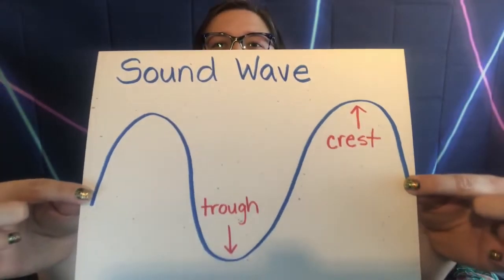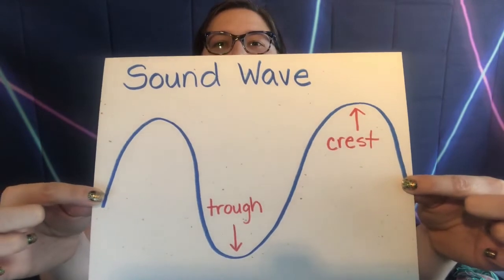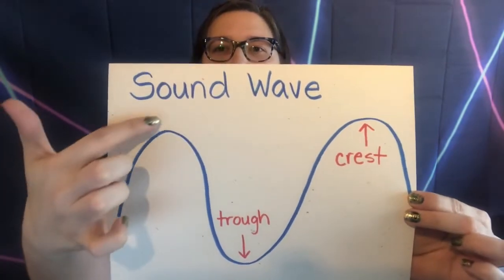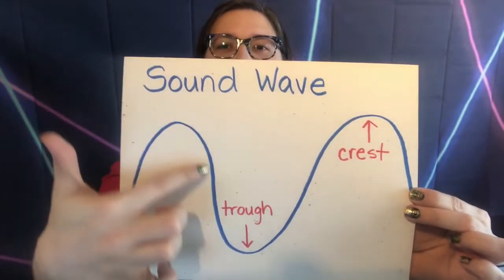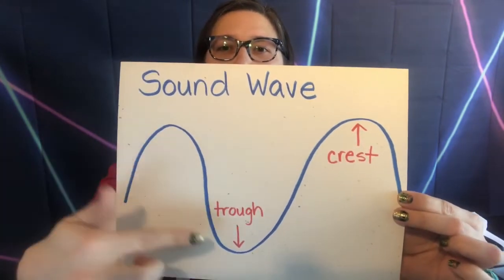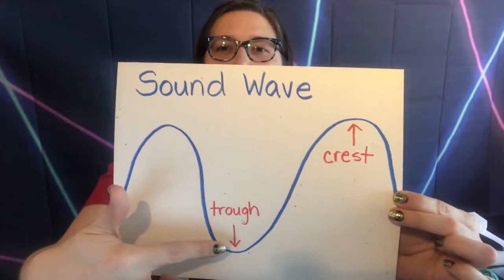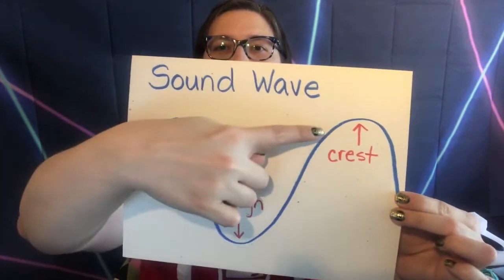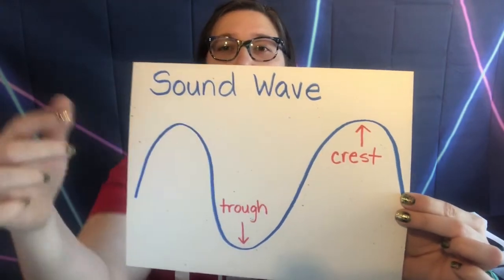Are You Hearing Things? Sound, Part 1 | Amaze Your Brain at Home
Why do we hear sounds? Explore sound energy including how sound travels and why vibrations produce the sounds we hear. We’ll also show you how to make your own sound instrument in the form of a clucking chicken!